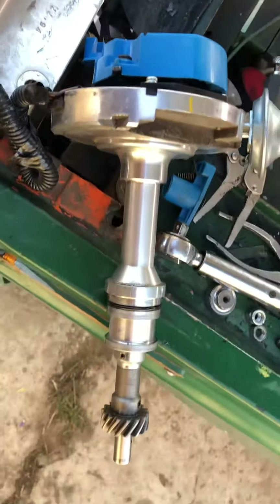HEI swap ford 460 ebay distributor 😡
Watch out for the gear on these distributors it got stuck on the cam gear when i pulled it out almost fell down to the oil pan I recommend putting some loctite on the gear its just a adapter that slides on 🤬